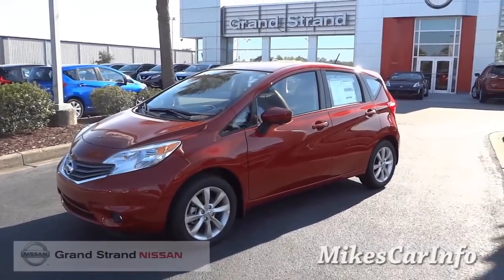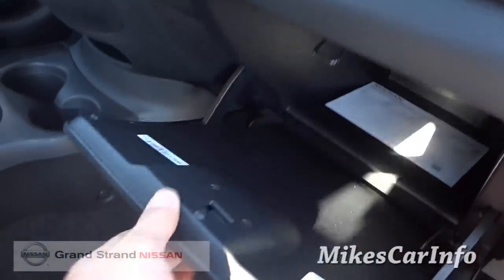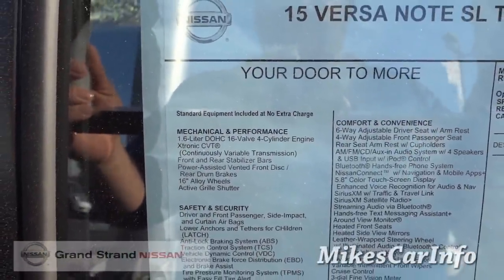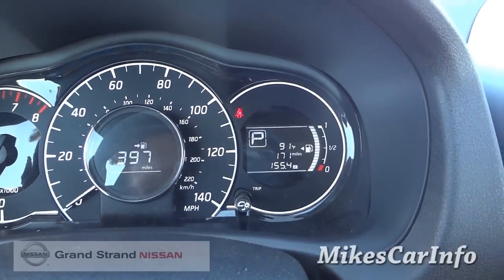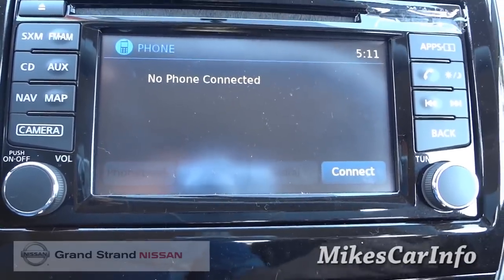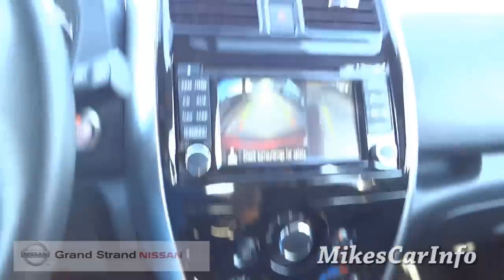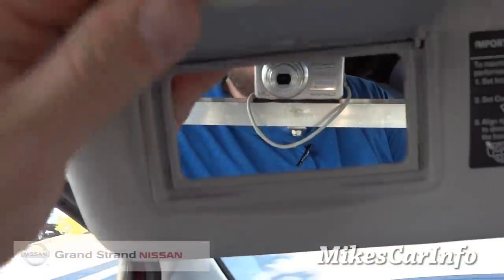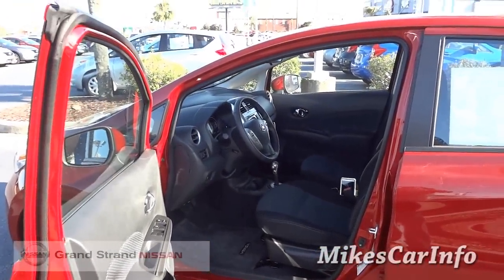👉 2015 Nissan Versa Note SL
VIN: 3N1CE2CP3FL400149
Technical
  •  CVT Transmission
  •  1.6 L liter inline 4 cylinder DOHC engine with variable valve timing
  •  109 hp horsepower
  •  4 Doors
  •  Front-wheel drive
  •  Keyless Ignition - Doors and ignition
Safety
  •  4-wheel ABS brakes
  •  Passenger Airbag
  •  Front fog/driving lights
Optional Equipment
  •  Splash Guards
  •  Floor & Cargo Mats (5-Piece Set)
Interior
  •  Climate controlled - Driver and passenger heated-cushion, driver and passenger heated-seatback
Exterior
  •  Intermittent window wipers
  •  Privacy/tinted glass
  •  Rear wiper
Convenience
  •  Navigation system - With voice activation
  •  Bluetooth
  •  Air conditioning
  •  Cruise control
  •  Tachometer
  •  Trip computer
  •  Video Monitor Location - Front Music by Karl Casey